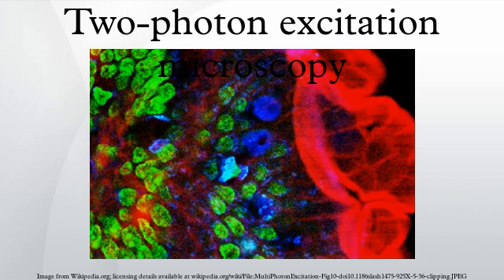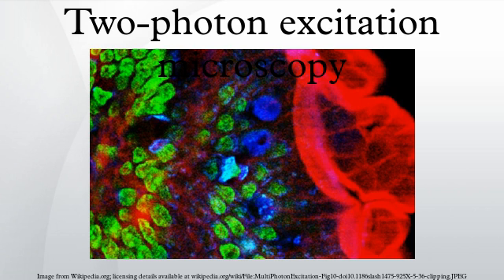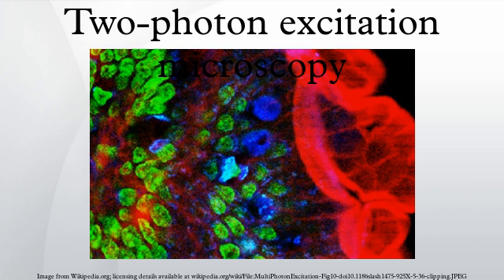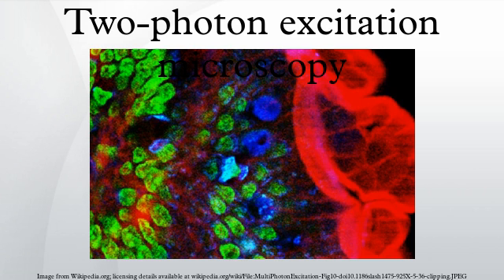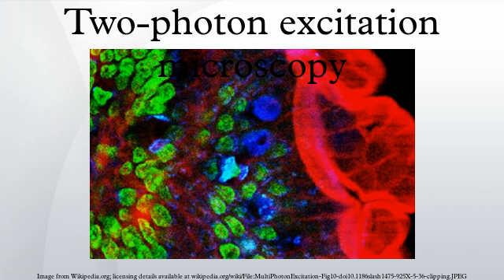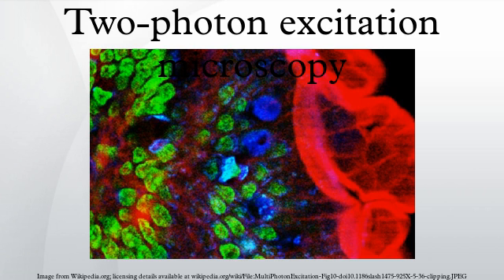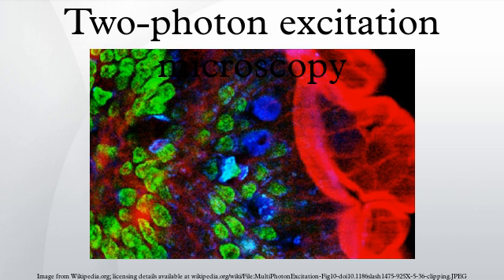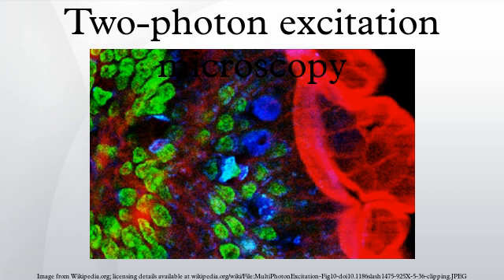Two-photon excitation microscopy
Two-photon excitation microscopy is a fluorescence imaging technique that allows imaging of living tissue up to about one millimetre in depth. Being a special variant of the multiphoton fluorescence microscope, it uses red-shifted excitation light which can also excite fluorescent dyes. However, for each excitation, two photons of infrared light are absorbed. Using infrared light minimizes scattering in the tissue. Due to the multiphoton absorption, the background signal is strongly suppressed. Both effects lead to an increased penetration depth for these microscopes. Two-photon excitation can be a superior alternative to confocal microscopy due to its deeper tissue penetration, efficient light detection, and reduced phototoxicity.